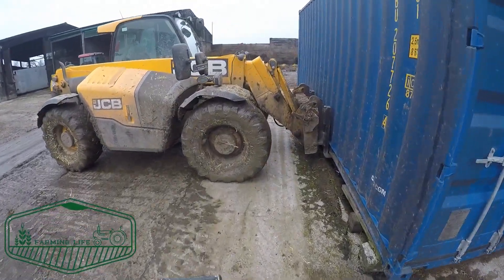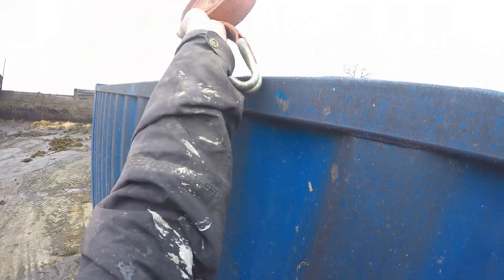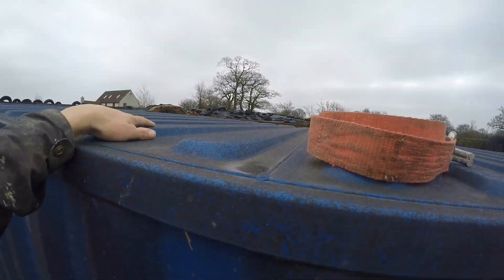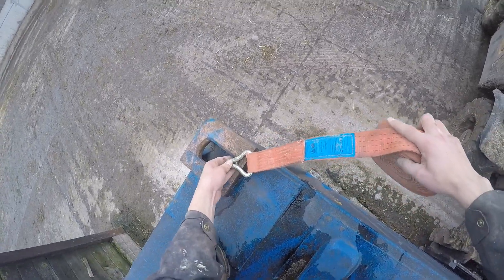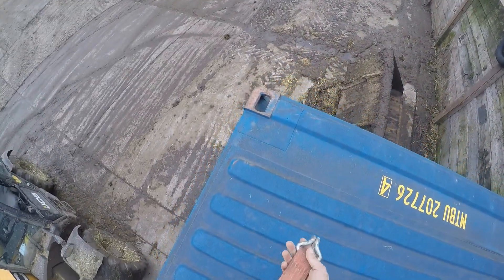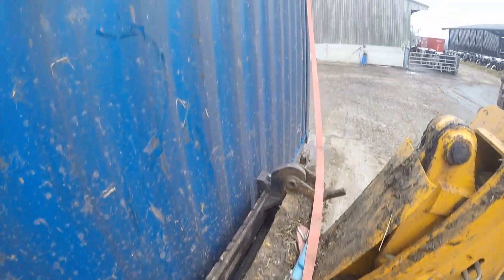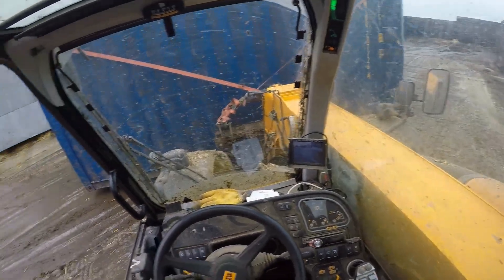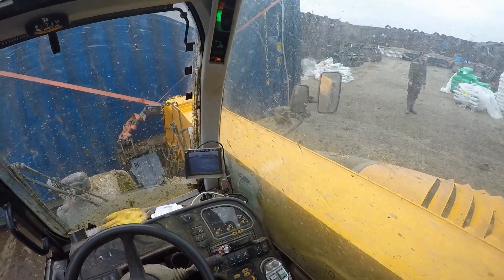Moving a shipping Container